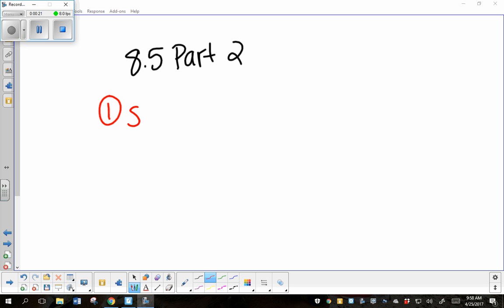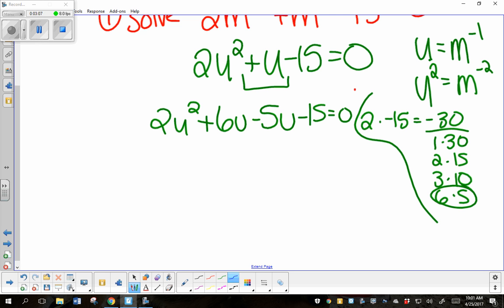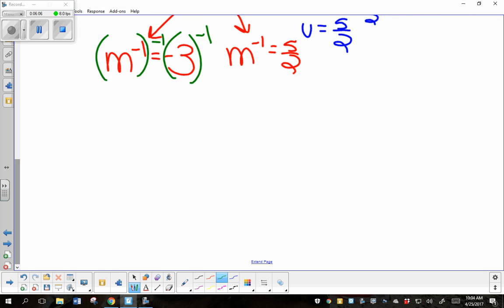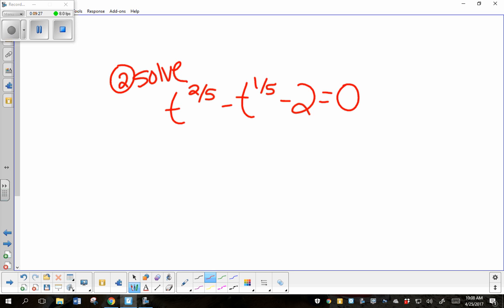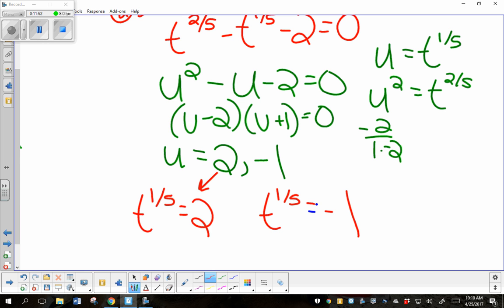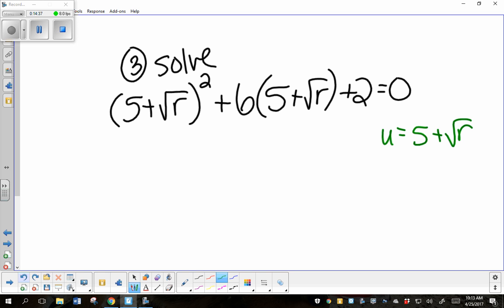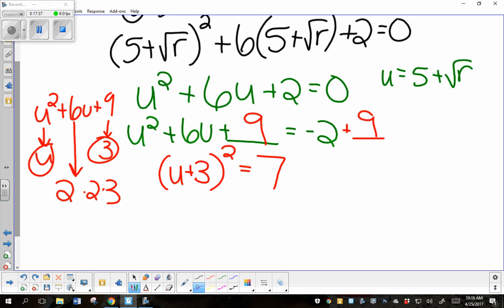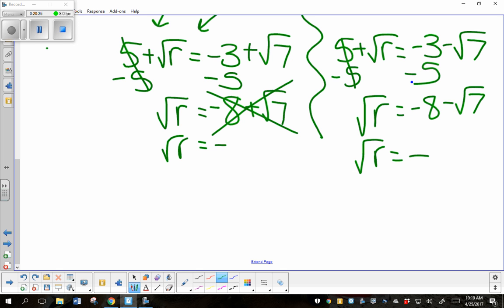8.5 Part 2 - Equations Reducible to Quadratics Cont.